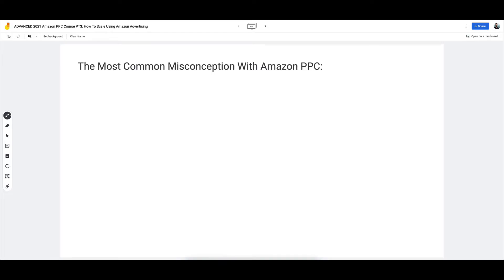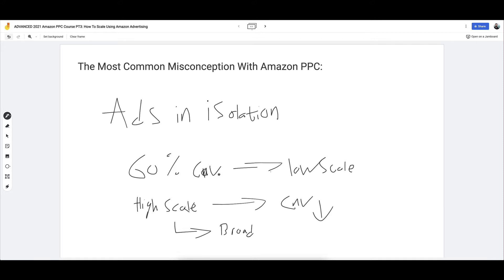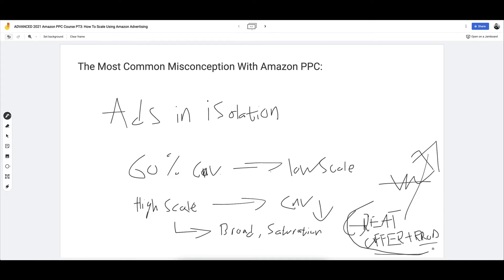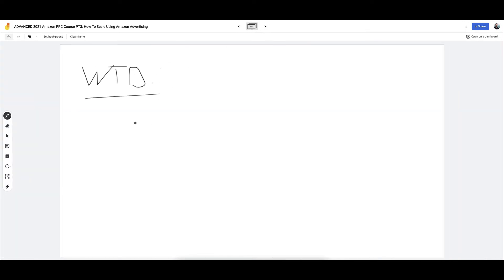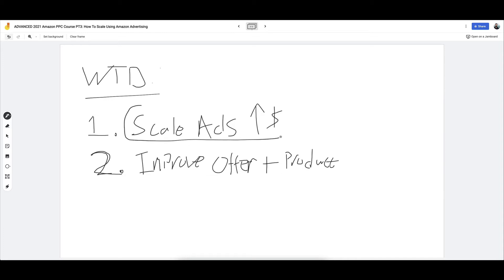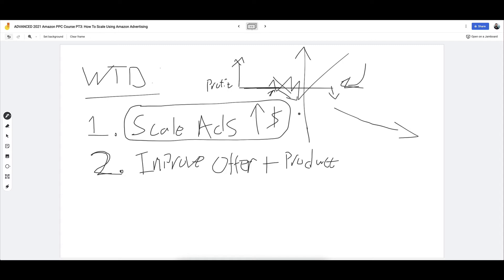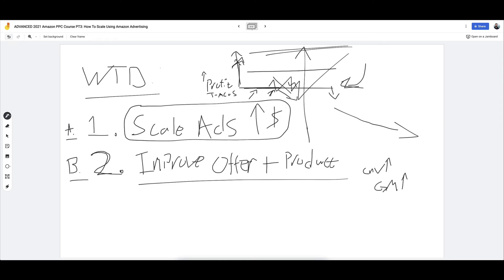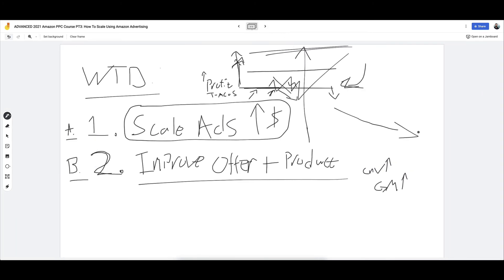STRATEGIC 2022 Amazon PPC Course PT3: How To Scale Using Amazon Advertising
STRATEGIC 2022 Amazon PPC Tutorial PT3

ABOUT THIS VIDEO:

When you want to grow your Amazon PPC sales, what do you do?

Do you launch more campaigns? Or do you raise your budgets?

Here’s a weird one for you:

Maximizing sales from Amazon PPC MOSTLY has nothing to do with your ads.

Sounds weird?

Yep, I know…

This is exactly why you should watch PT3 of my Strategic Amazon PPC Course:

Here I show you how scaling with ads really works!

When I teach this to my clients, products that have been “stuck” at the same level for years suddenly break new ground...

Here’s the link to the full blog post which includes an mp3 and a transcript

Daniel Audunsson & the team at IntoProfits.com.

To continue watching more videos about Amazon FBA private label and fundamental business concepts right now, check out my YouTube playlist here: